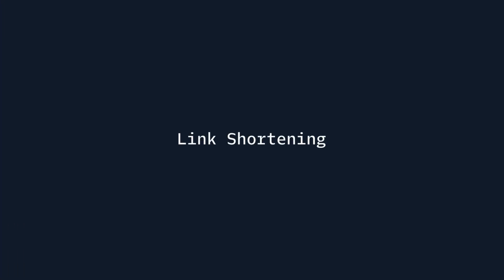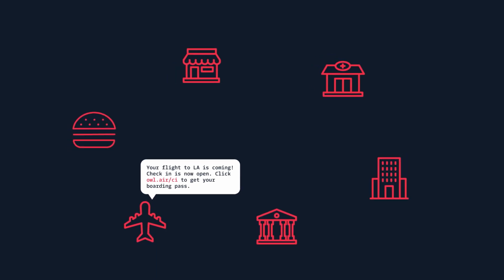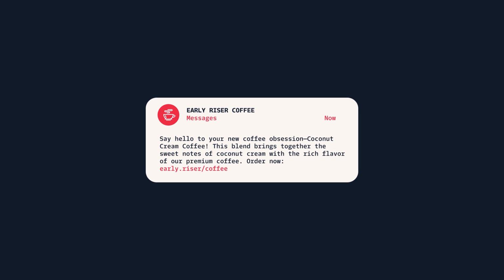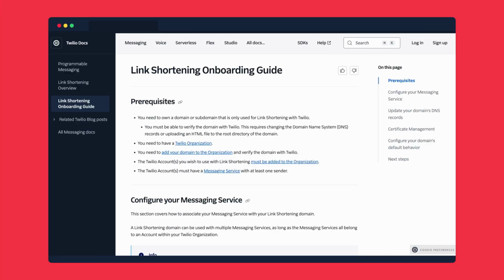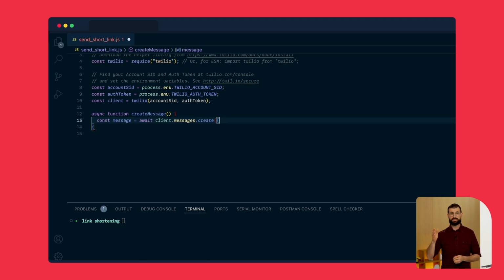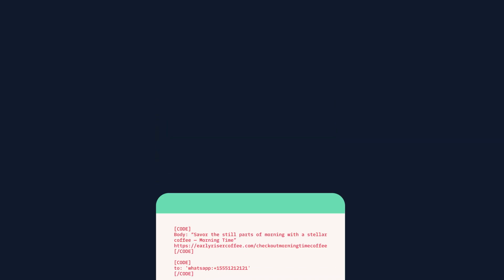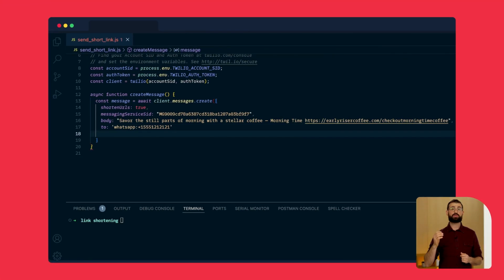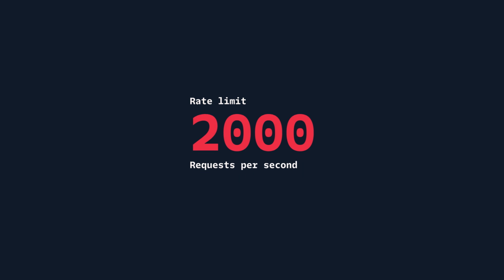Link Shortening with Twilio | Branded, Trackable, and Scalable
Link shortening is more than just making URLs smaller—it’s about branding, tracking, and optimizing communication. In this episode, we’ll show you how to use Twilio's Link Shortening feature to send concise, branded, and trackable links via SMS, MMS, and WhatsApp.

With just a few lines of code, you can shorten long URLs, ensure messages fit in a single segment, and track link performance for better customer engagement.

⏰ Chapters:
00:20 - Why Link Shortening is Essential
00:57 - The Benefits of Twilio Link Shortening
01:16 - Keeping Messages in One Segment
02:00 - What Are Message Segments?
02:26 - Branded Links for Better Recognition
04:07 - Getting Started with Twilio Link Shortening
05:00 - How Twilio Ensures Domain Ownership
06:00 - Setting Up Twilio’s Engagement Suite
07:00 - Using the API to Shorten Links
08:40 - Real-Time Link Analytics & Click Tracking
10:21 - Rate Limits & Best Practices
12:26 - Final Thoughts & Next Steps

🔥 Featured Topics:
✅ Branded Short Links – Make your links match your domain
✅ Concise Messages – Fit everything in one text segment
✅ Click Tracking – Gain insights on customer engagement
✅ Twilio API Integration – Shorten links with just a few lines of code
✅ Security & Trust – Verified domains for protected branding

📅 What’s Next?
Learn how to leverage Twilio’s Engagement Suite for message scheduling, campaign tracking, and more!